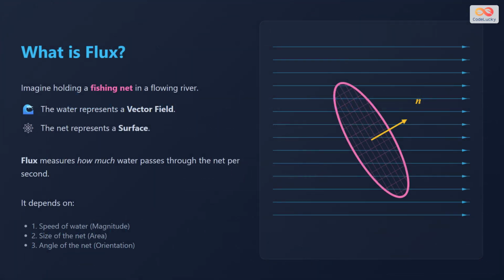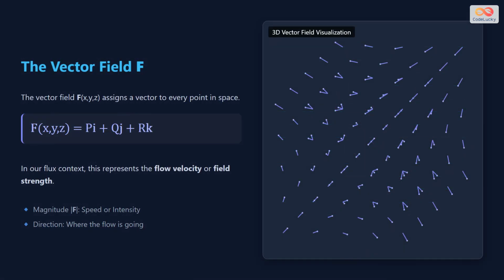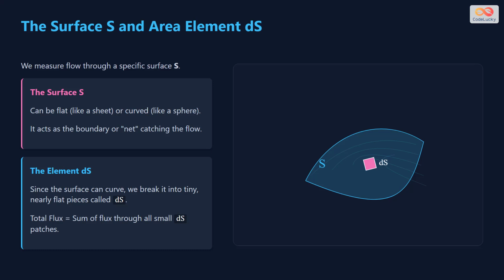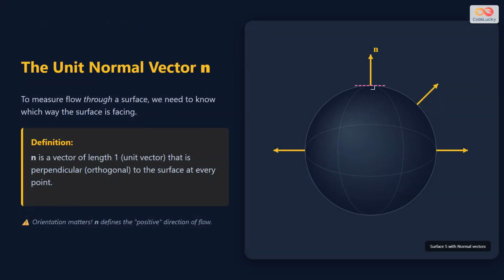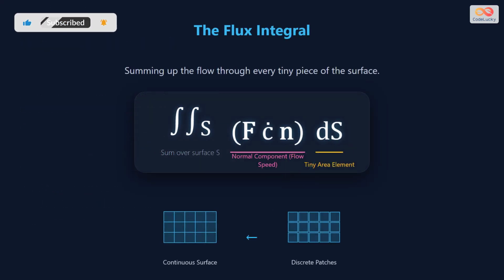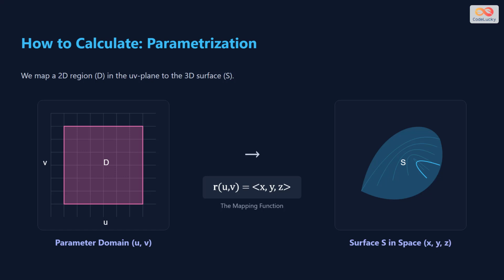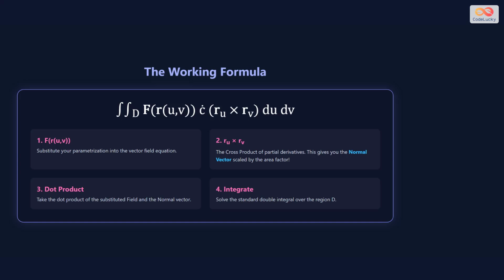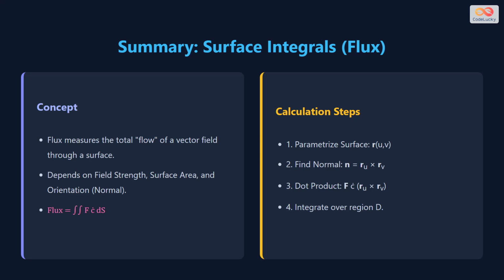Understanding Surface Integrals & Flux | Vector Calculus Visualized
Learn the intuition behind Surface Integrals of Vector Fields (Flux) in this beginner-friendly Calculus 3 tutorial! 🧮✨

We break down the scary-looking formula ∫∫F·dS step-by-step, explaining the roles of the vector field, the normal vector, and the dot product using visual analogies like water flowing through a net. 🌊🕸️

We also cover how to calculate flux using parametrization and the cross product method.

Key Concepts Covered:
- Vector Fields (F)
- Surface Area Elements (dS)
- Unit Normal Vectors (n)
- The Dot Product Intuition
- Calculation via Parametrization

Perfect for college students taking Multivariable Calculus, Physics students learning Gauss's Law, or anyone interested in math visualization!

Chapters:
00:00 - Surface Integrals of Vector Fields
00:15 - What is Flux?
00:40 - The Vector Field F
01:02 - The Surface S and Area Element dS
01:25 - The Unit Normal Vector n
01:46 - Why the Dot Product?
02:11 - The Flux Integral
02:33 - How to Calculate: Parametrization
02:54 - The Working Formula
03:18 - Summary: Surface Integrals (Flux)
03:41 - Outro